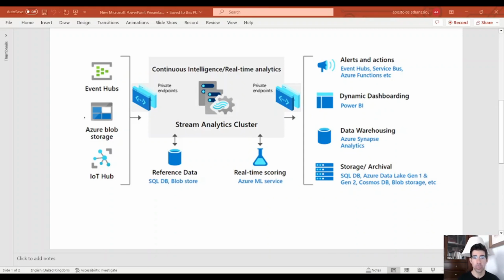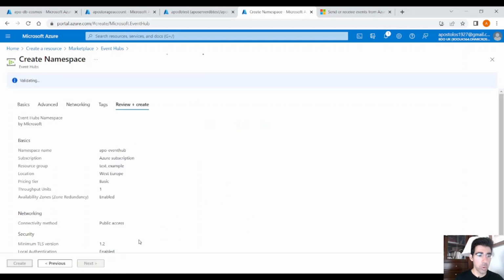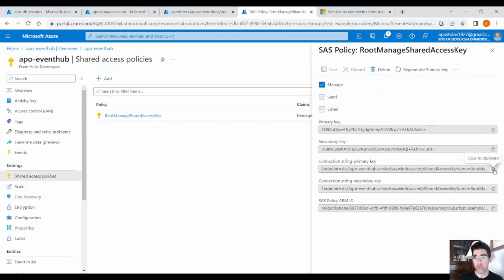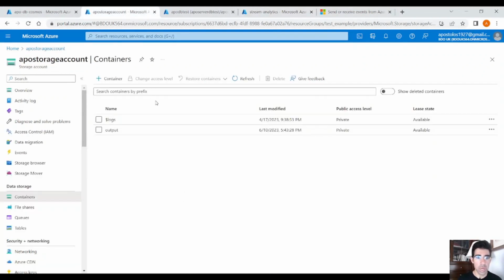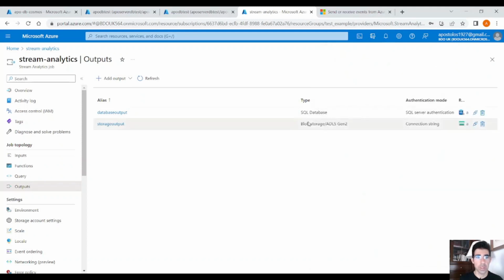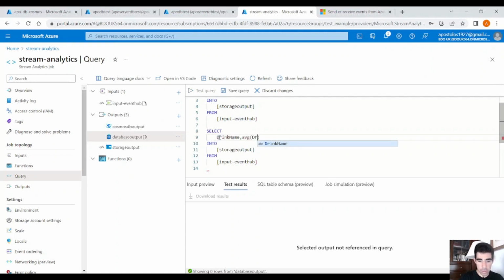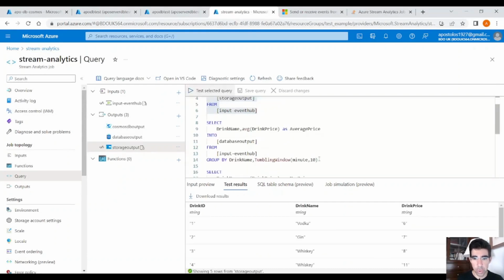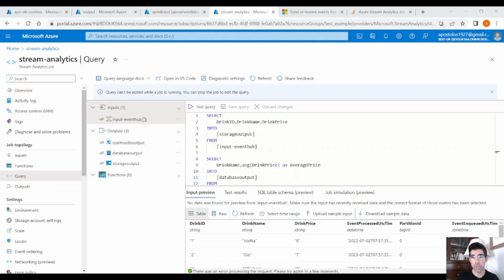Learn Azure Stream Analytics in 22 minutes - Step by Step Practical Tutorial for Beginners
This video is a practical step by step tutorial of how to use Azure Stream Analytics. Event Hub is our input while CosmosDB, Storage Account and Azure SQL Database are our output. We process the streaming data using SQL and place the transformed data into 3 different destinations. Easy to follow example for everyone new to Azure.

00:00 - Intro
02:11 - Create Stream Analytics Input (EventHub)
10:07 - Create Stream Analytics Output (Storage Account, CosmosDB, Azure SQL Database)
19:09 - Start Stream Analytics and Check Results
21:29 - Conclusion